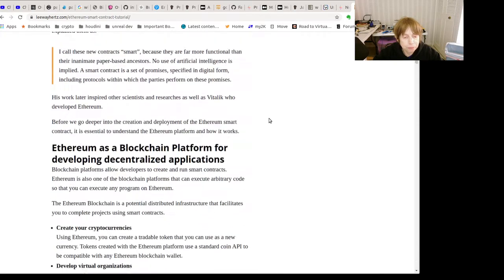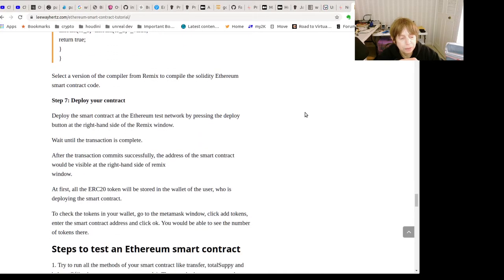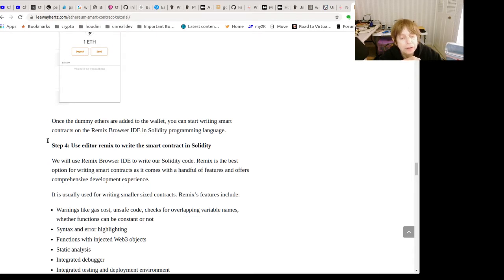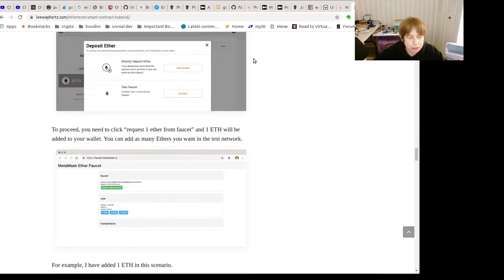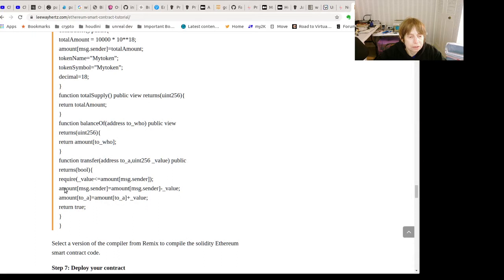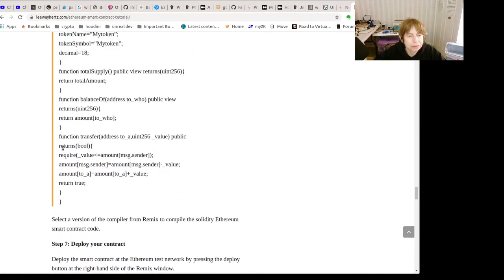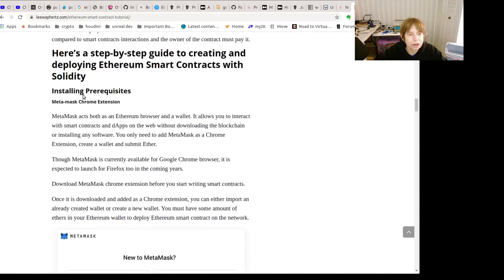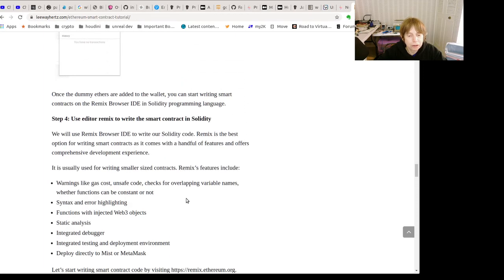Next Steps with Ethereum and Solidity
In this video I discuss an article I found that will be the basis of our next step to deploy a Solidity smart contract on our 3 node network.